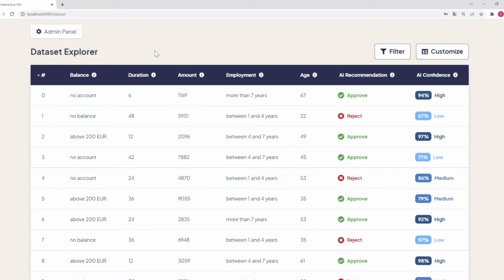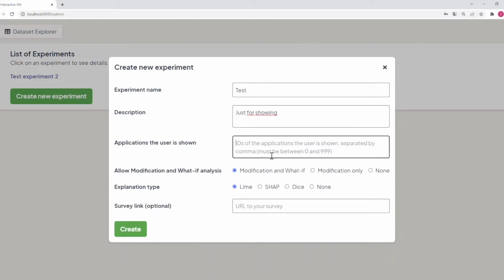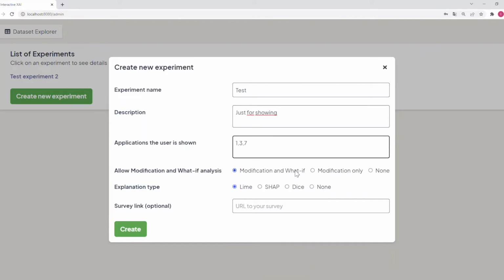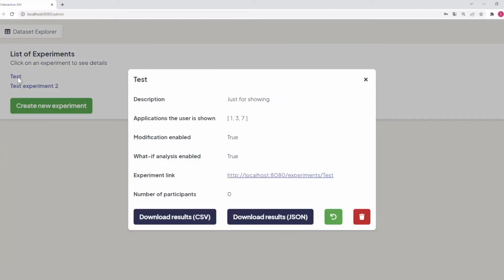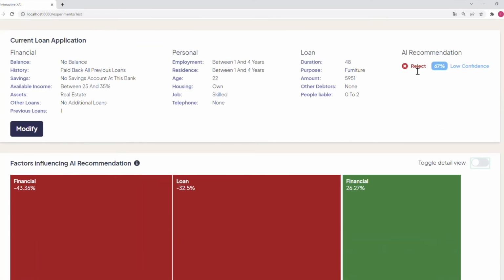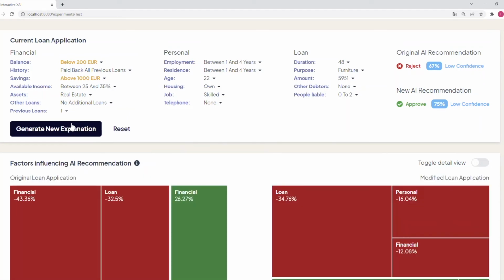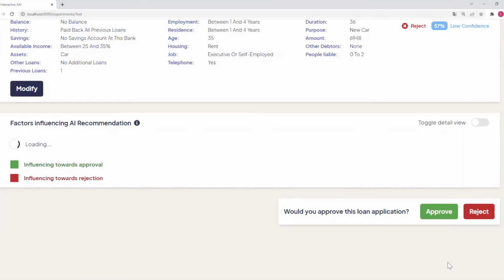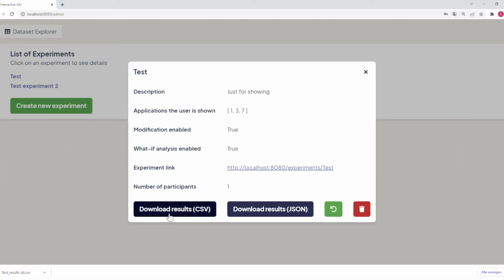XAI Screencam experimental mode